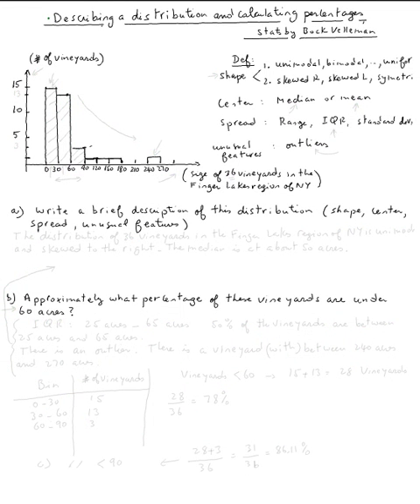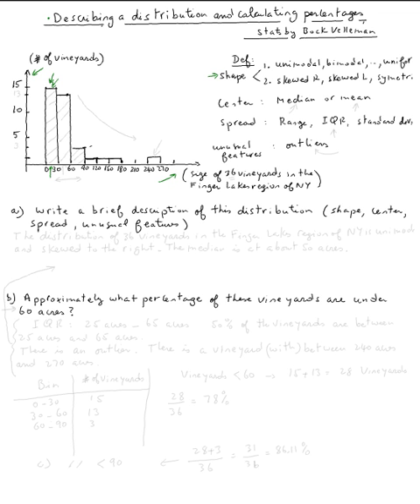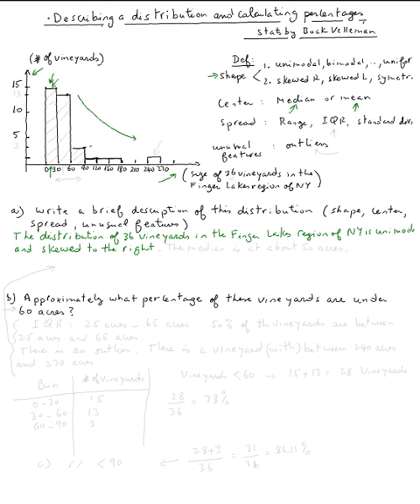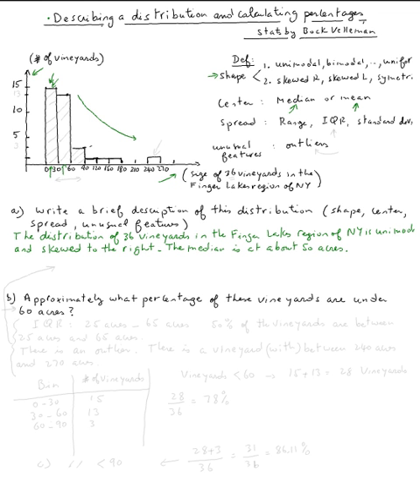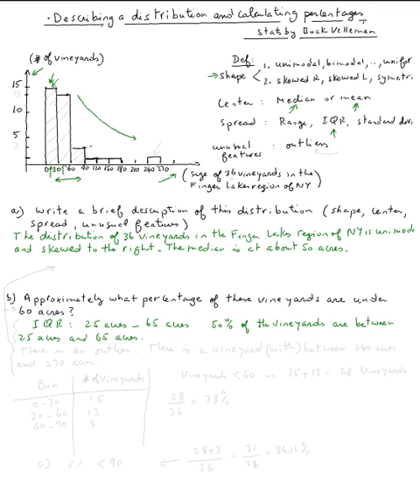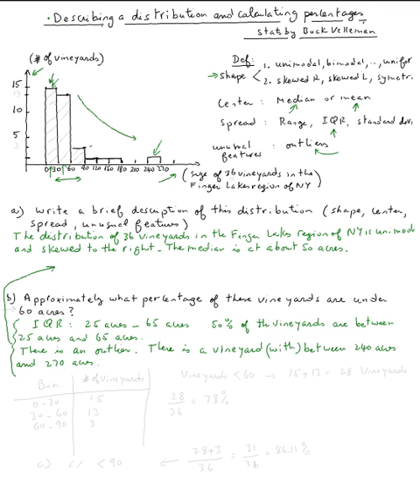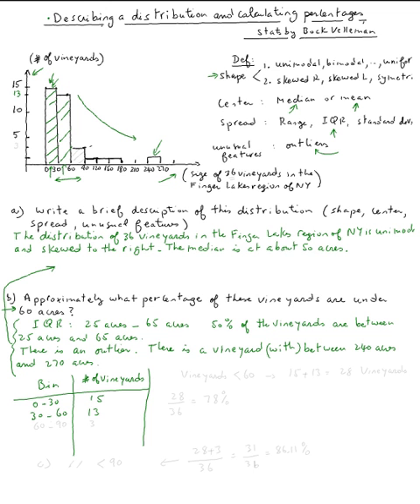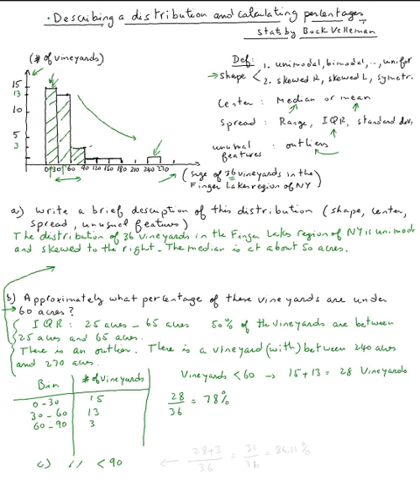Describing a distribution (calculating percentages)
Describing a distribution (calculating percentages) by Abdellatif Dasser - -
Valencia College Math Help 24/7